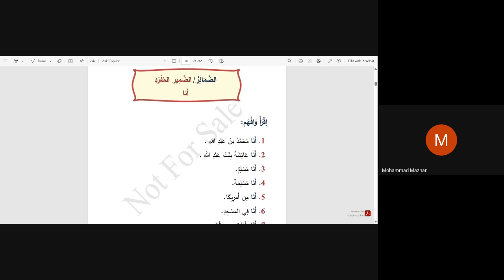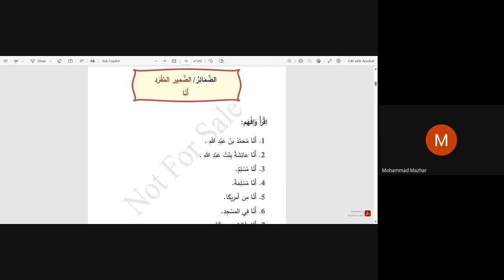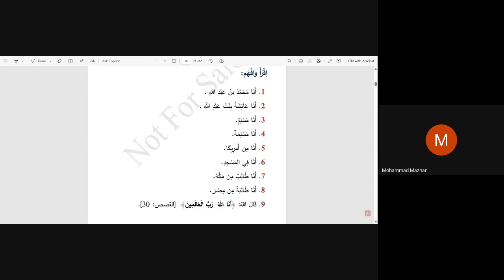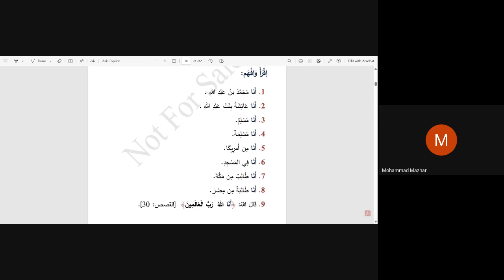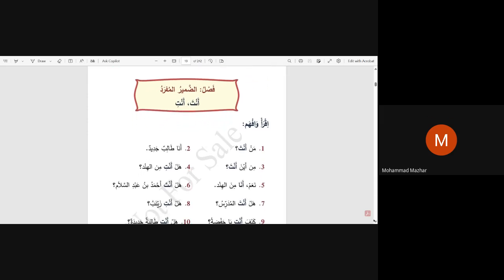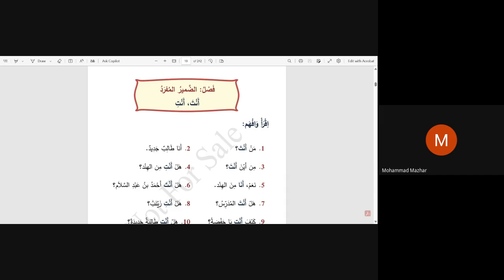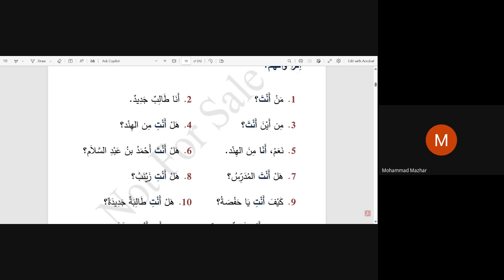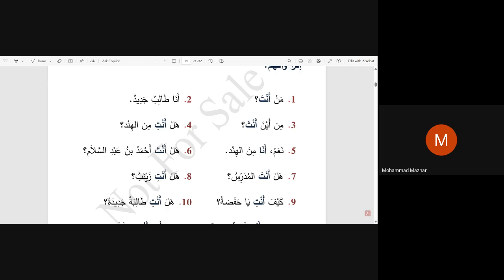Arabic Lesson 2 Page 19 (5/26/2025)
Learning Arabic with Proficiency
The Beneficial Fundamentals in Learning the Arabic Language
Abu Rayhana